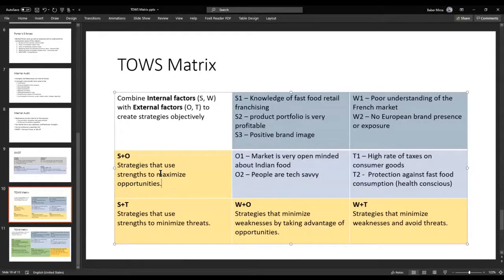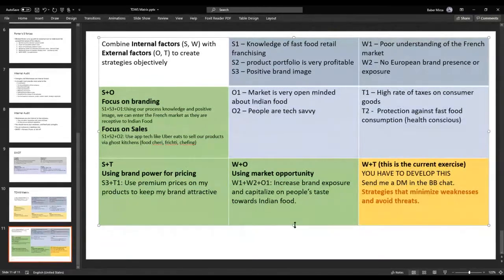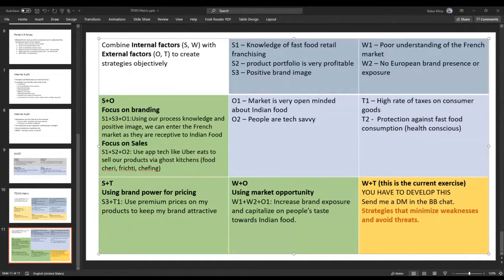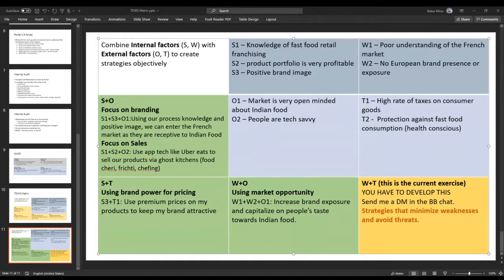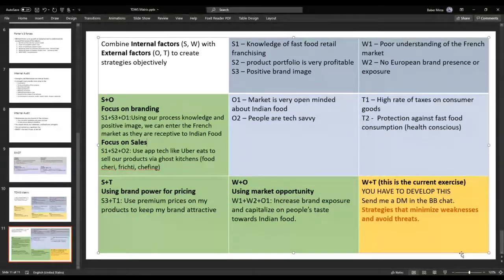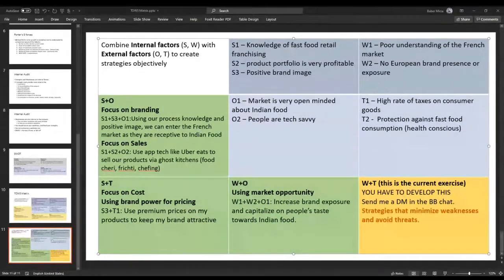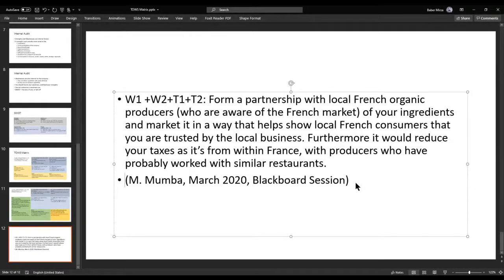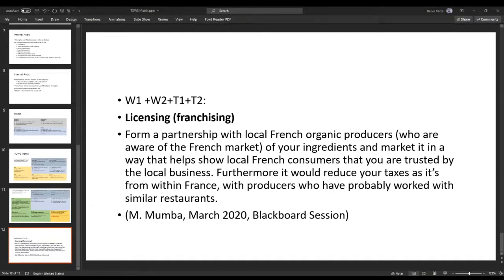S.W.O.T Analysis Live Session part 4 - 4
A Blackboard session I did at Paris School of Business explaining how to create a TOWS Matrix using PESTEL and SWOT. Please excuse the quality.